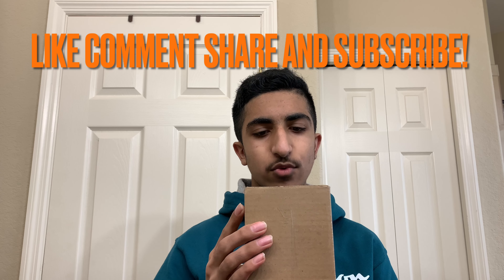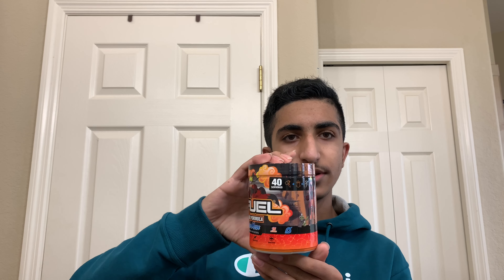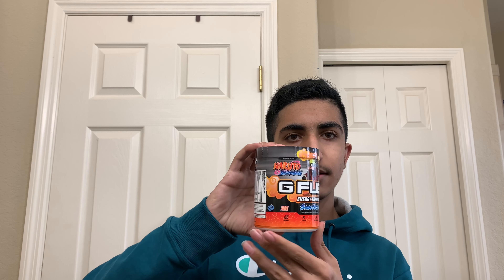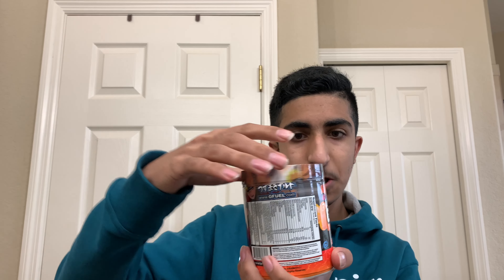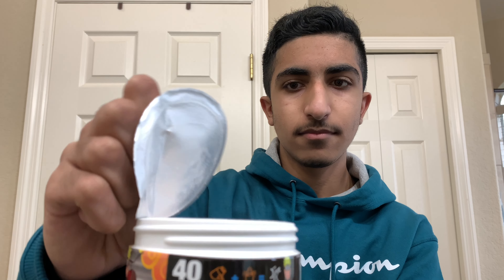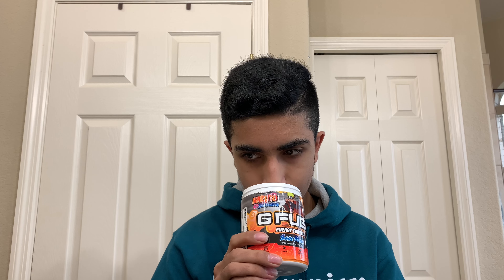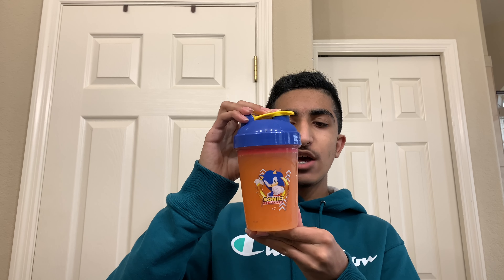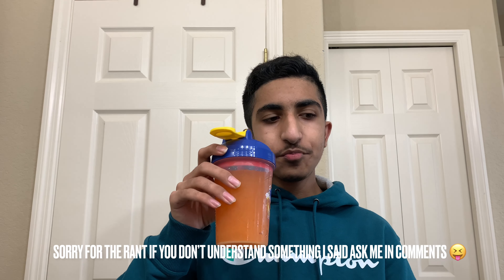Naruto Sage Mode GFUEL Flavor Review!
Naruto Shippuden Sage Mode GFUEL Review!